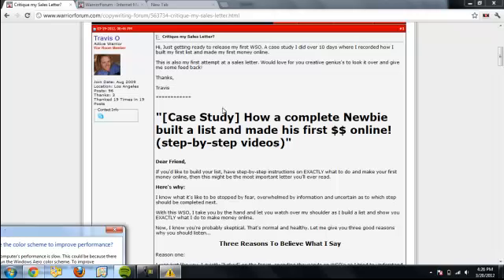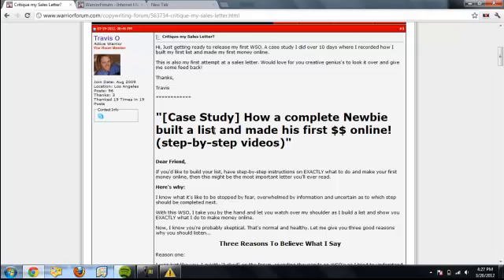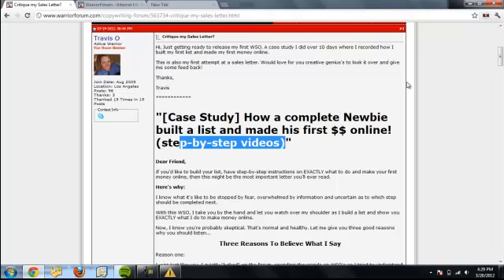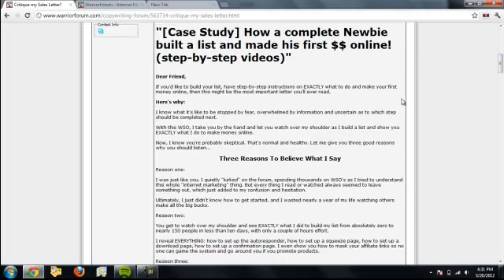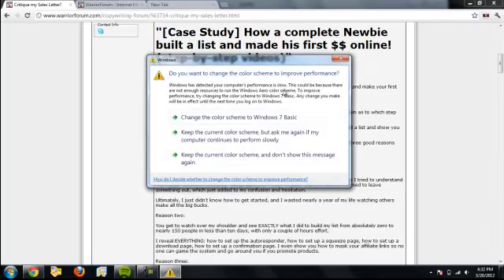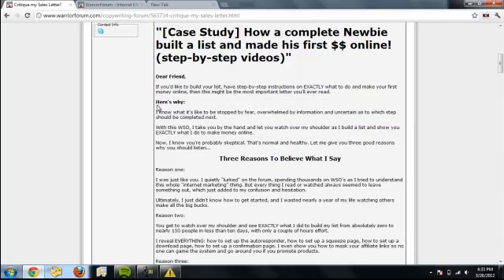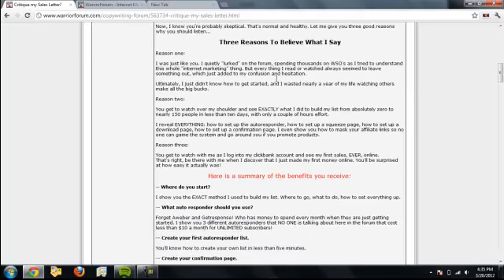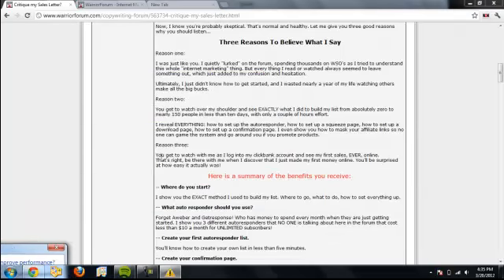Travis O's Page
Video Critique of Travis's Page.